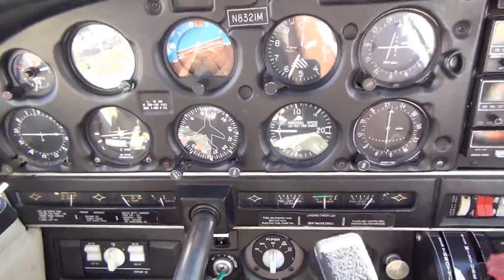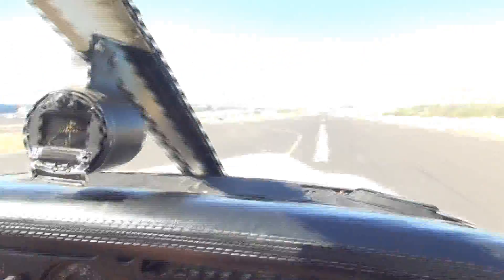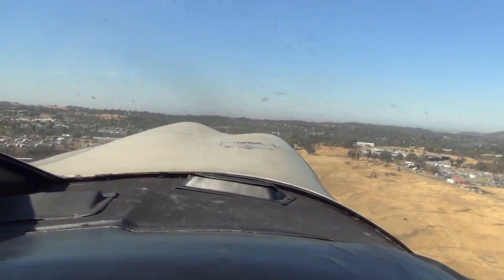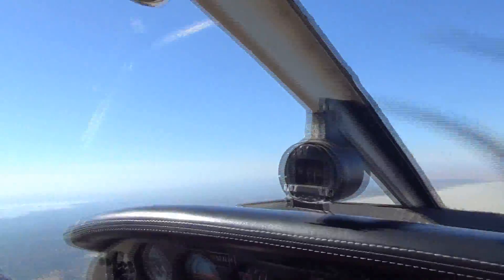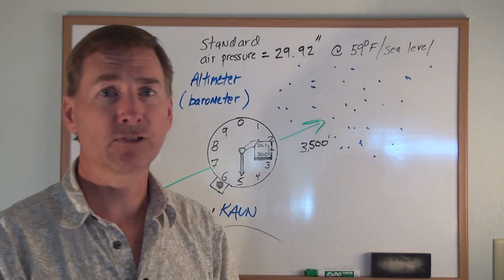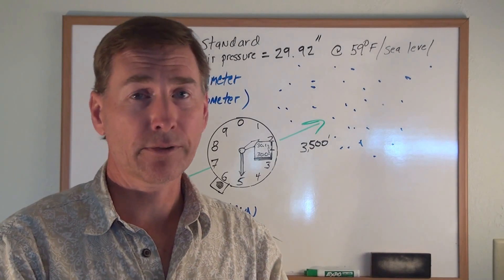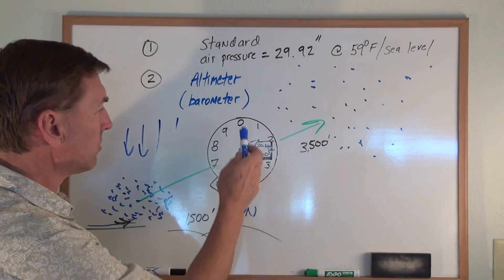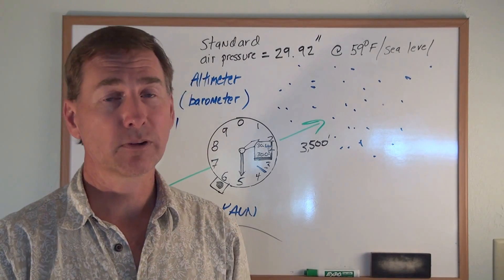Chapter 5 - Airplane Altimeter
Flight out of Auburn, CA looking at how an altimeter works.  Molecules density decreases (atmospheric pressure decreases) as you climb out in airplane related to altimeter showing increased altitude; how an altimeter is set and works.